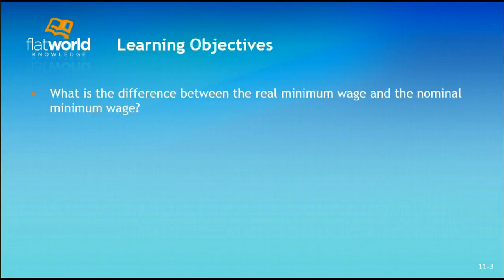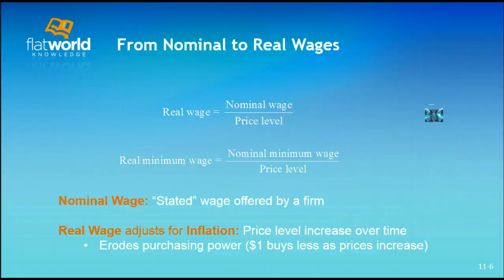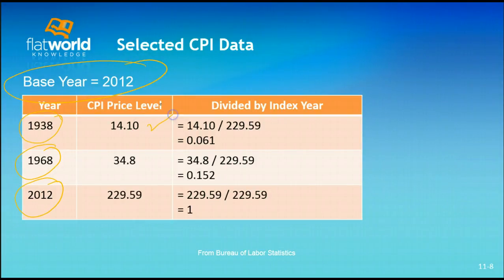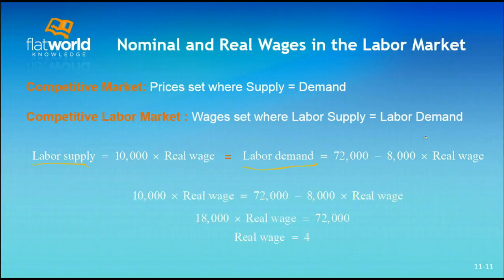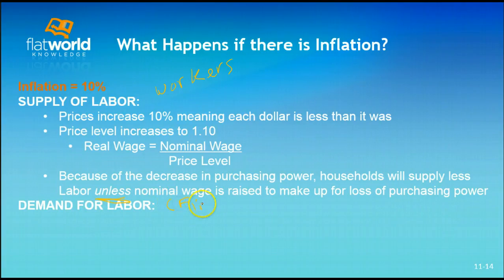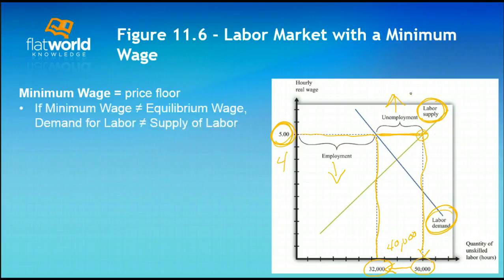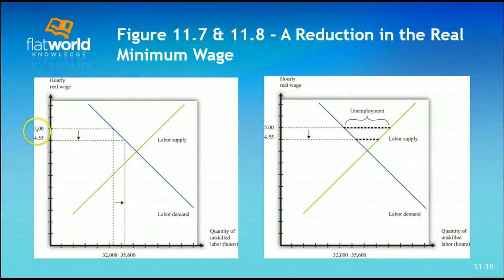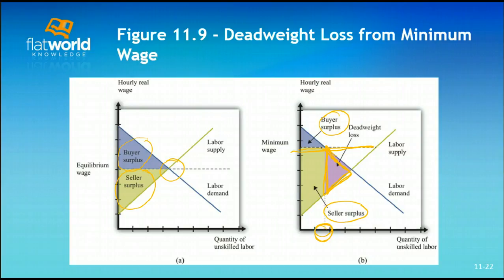C&J Chap 11 Part 1